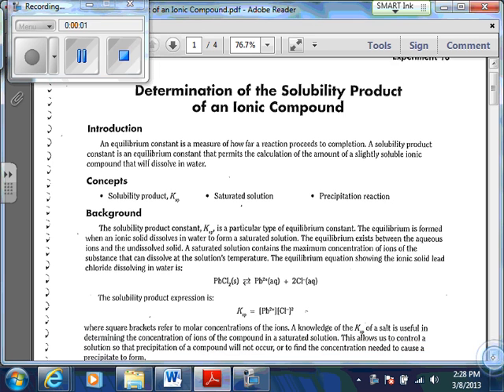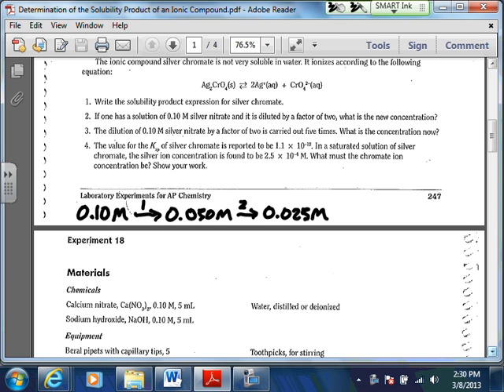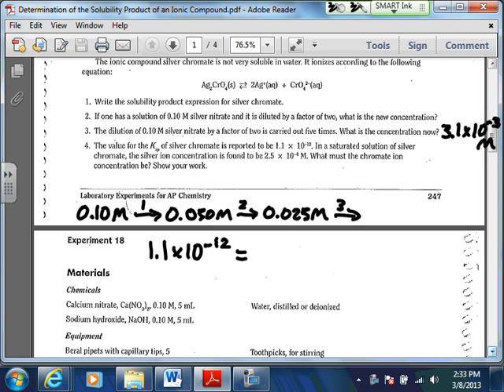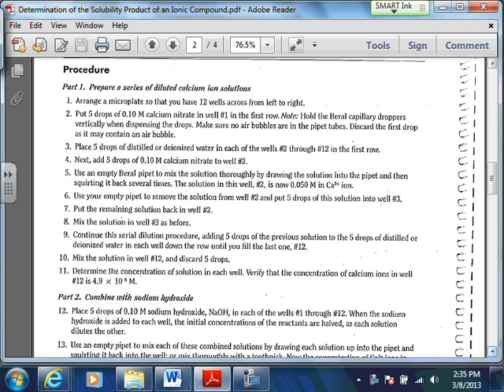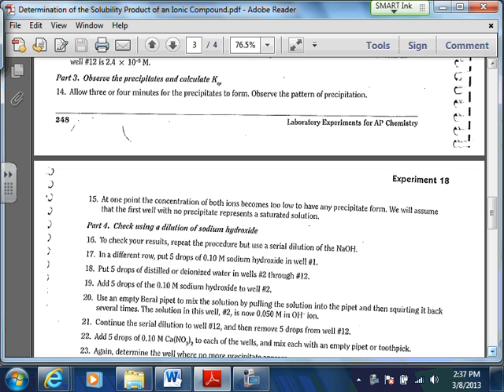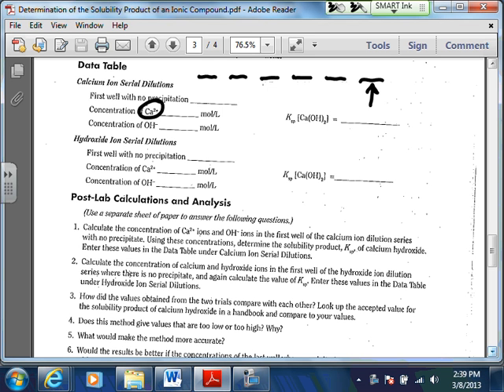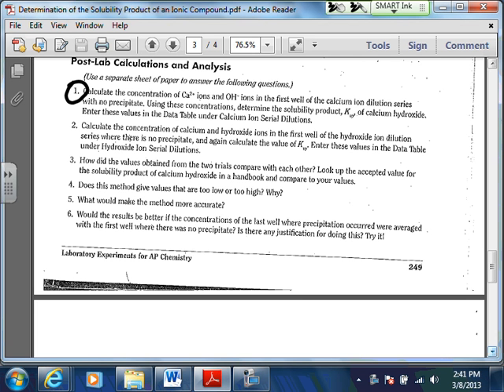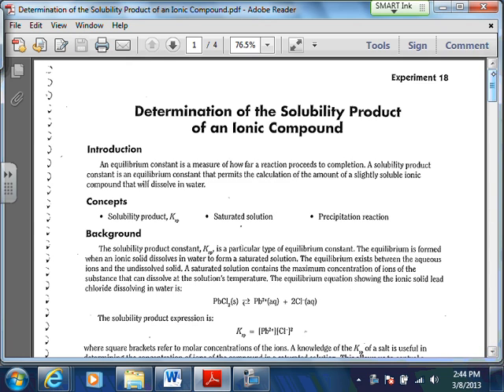Determination of the Solubility Product of an Ionic Compound Lab Explanation